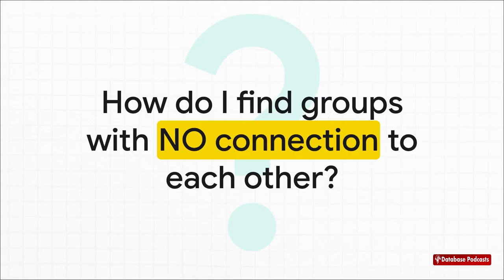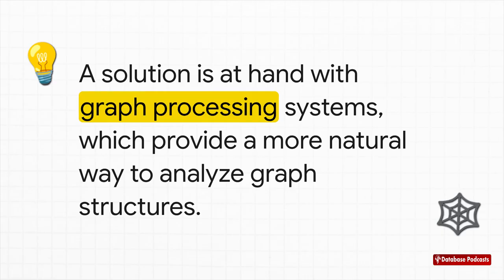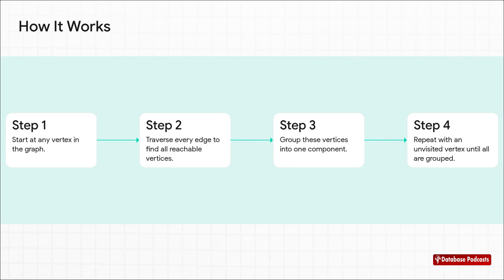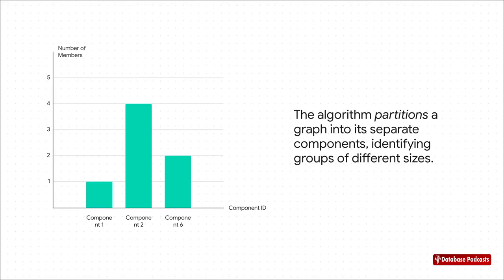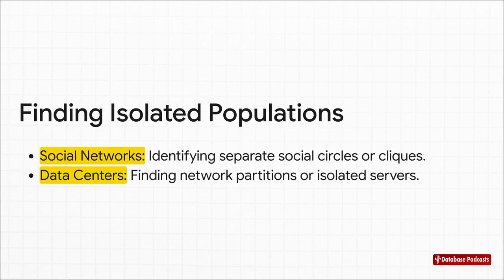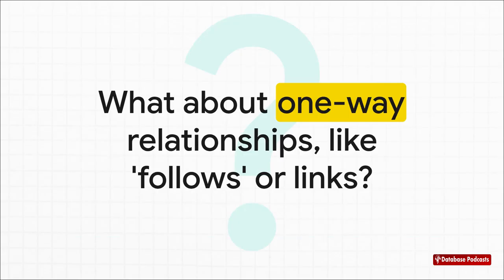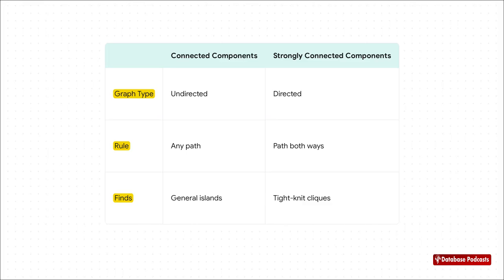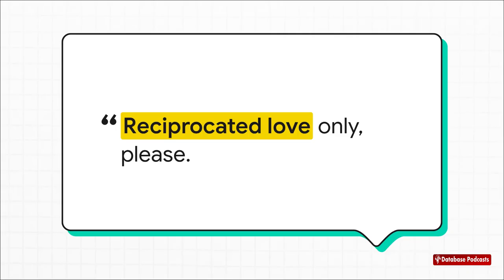Episode 15 – Connected Components: Finding Communities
🔗 How do we discover isolated clusters in massive graphs? Enter Connected Components! Learn how GraphX identifies communities, partitions, and strongly connected groups across social networks, data centers, and beyond.